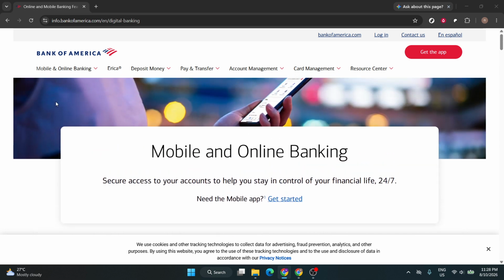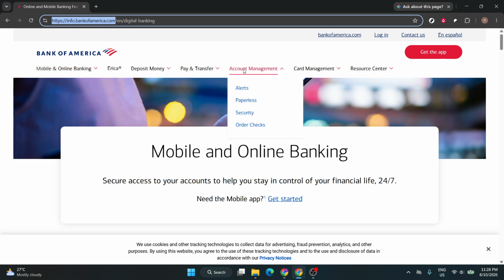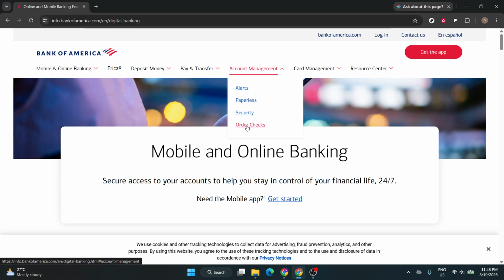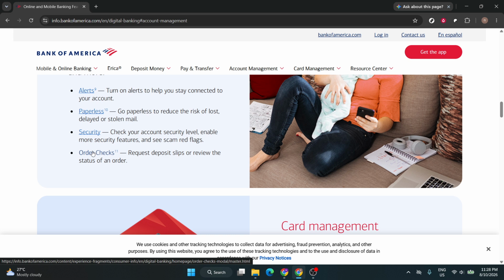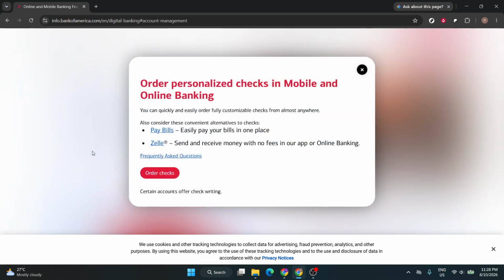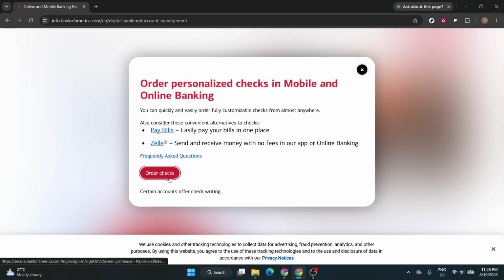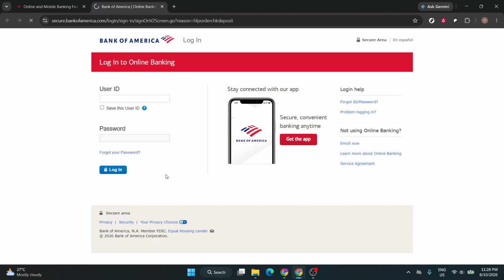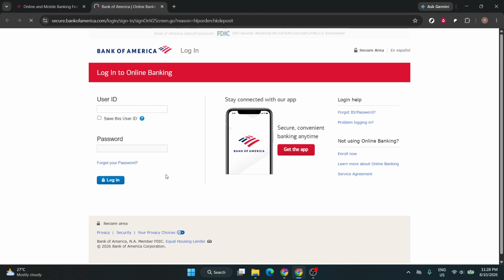How To Order Checks From Bank Of America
Want to order checks from Bank of America? In this video, I'll show you how to access your account, find the check-ordering option, choose available check styles, review your information, and submit your order.

💡 What You'll Learn in This Video:

Ordering Bank of America checks
Finding the check-ordering service
Choosing check designs
Reviewing your order
Delivery information

✅ Perfect for Bank of America customers who need checks.